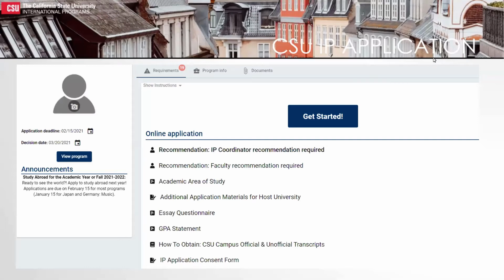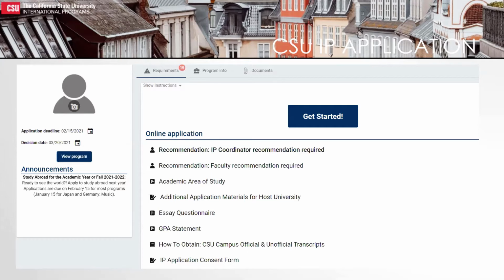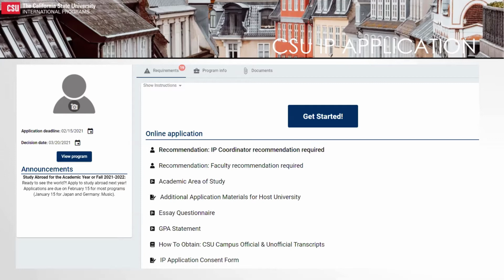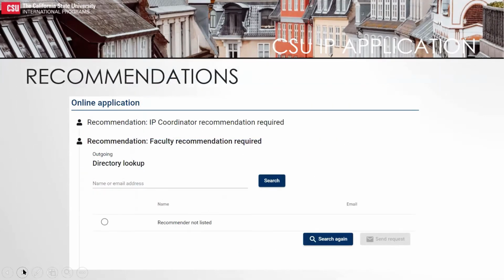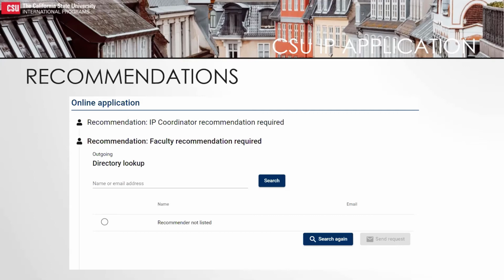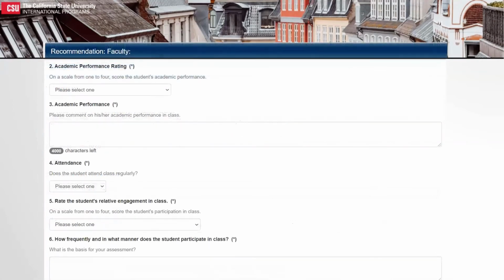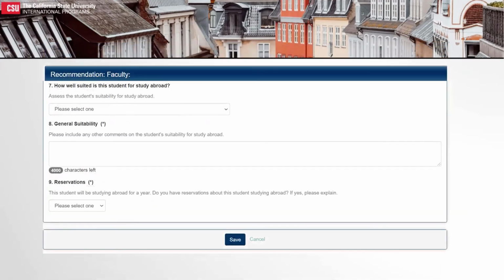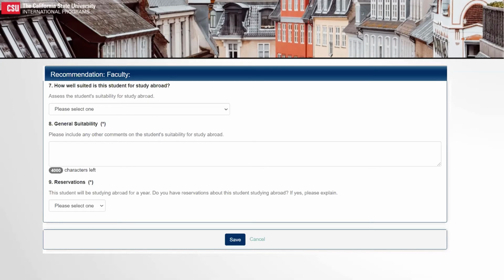SF State Abroad - Faculty Recommendation Form (CSU IP Program)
SF State Abroad: This video covers the faculty recommendation form requirement for the CSU IP study abroad application.